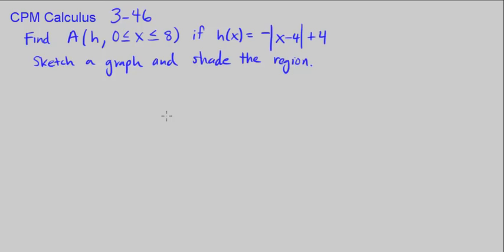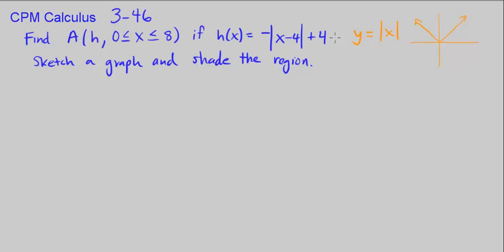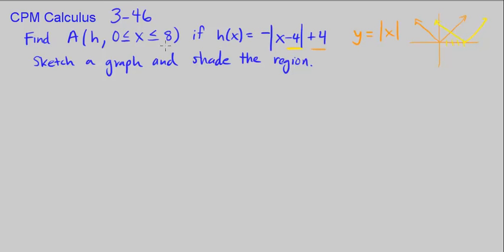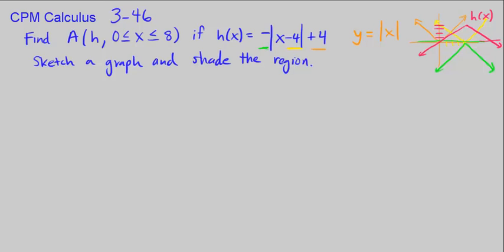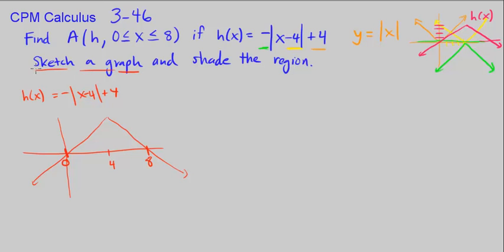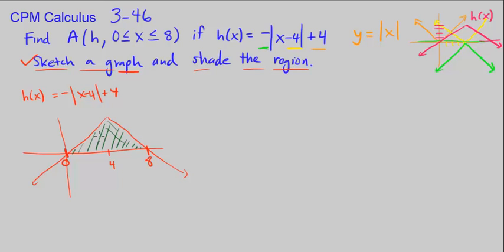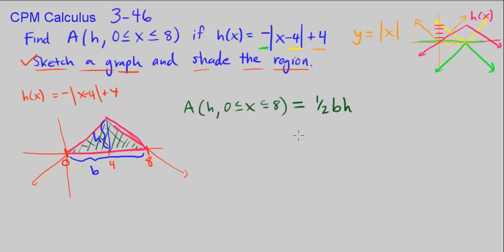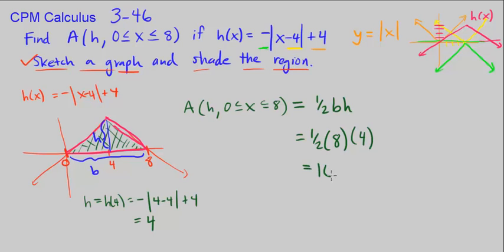CPM Calculus 3-46 - Find the area of the shaded region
Find the area of the shaded region